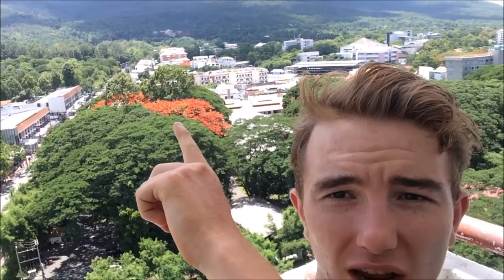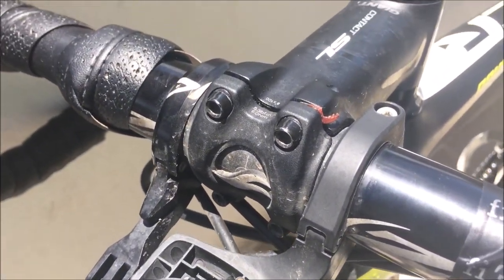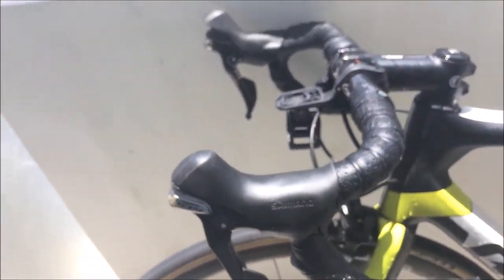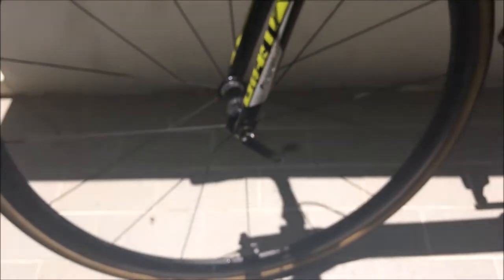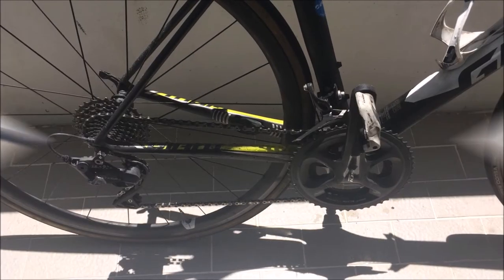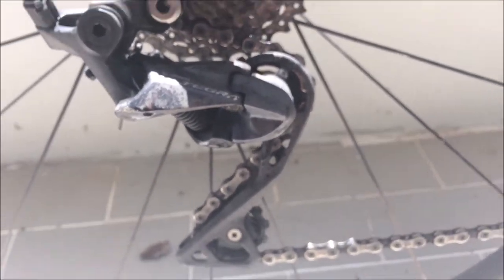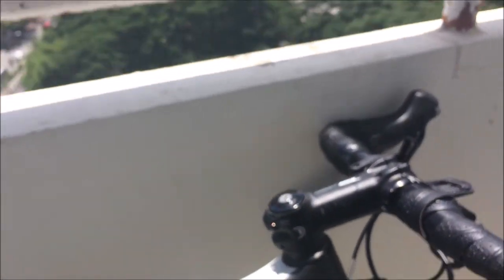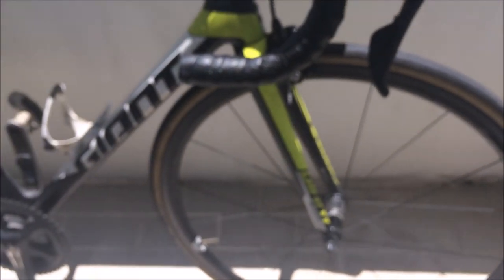Ultimate Bargain Hill Climb Bicycle ?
My bike for the Nakornping Trophy up Doi Suthep a 10.8km at 6%.